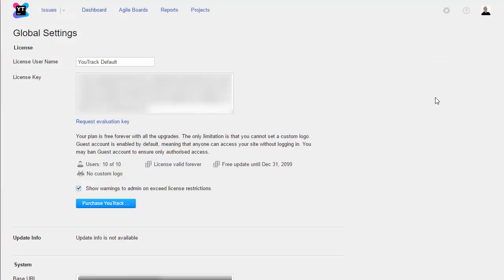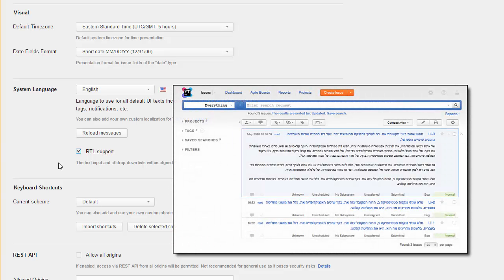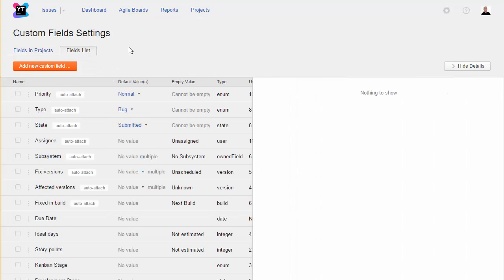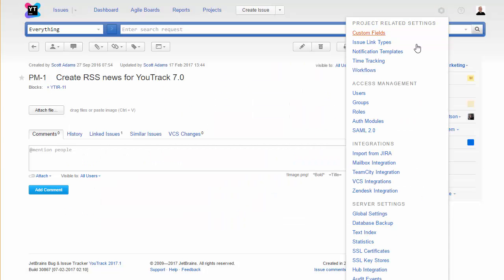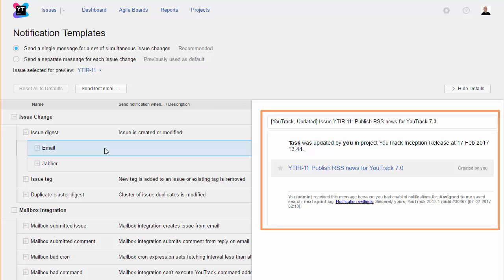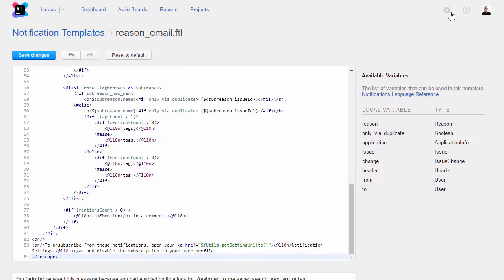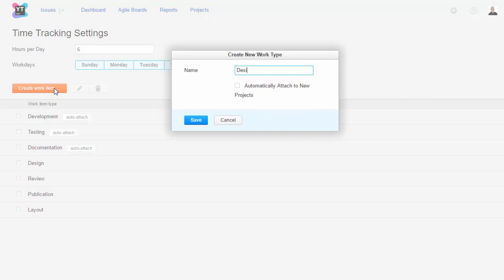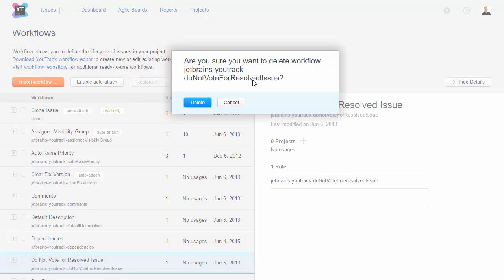System-level Customization in YouTrack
Learn how to configure YouTrack system-wide: choose a system language, configure email/jabber notifications, tune a list of custom fields and workflows available for all projects, setup notification templates, setup a time tracking globally